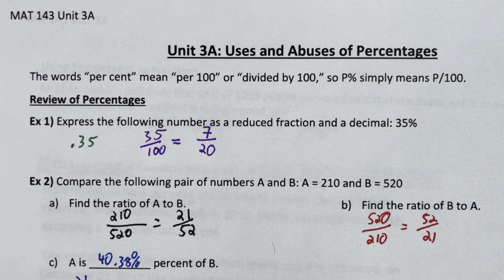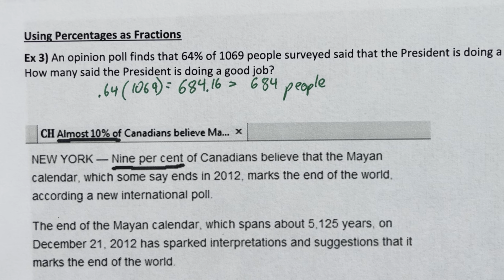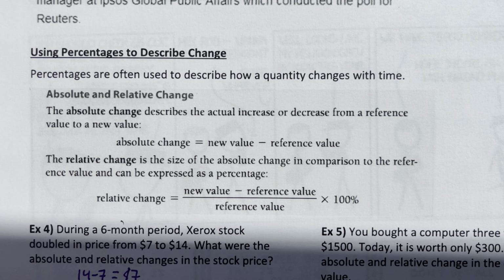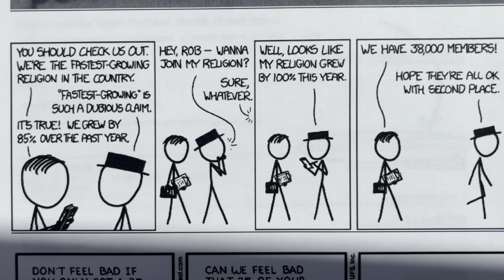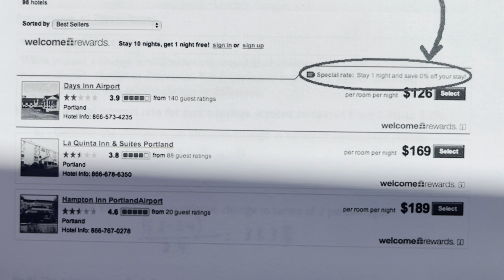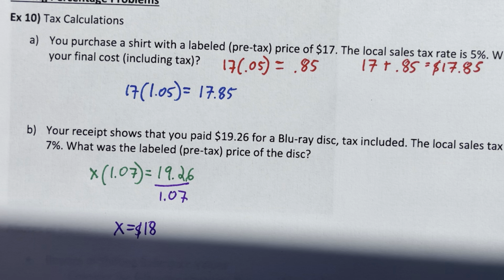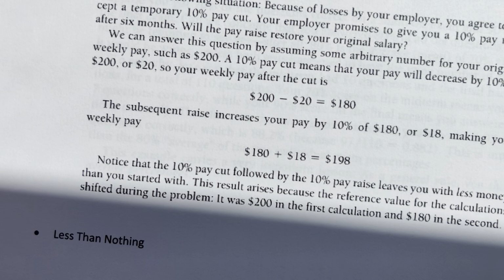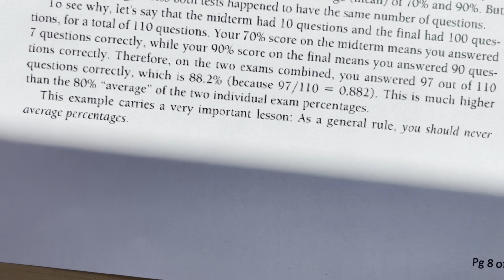Math 143 Unit 3A